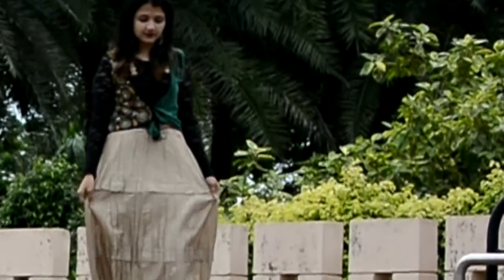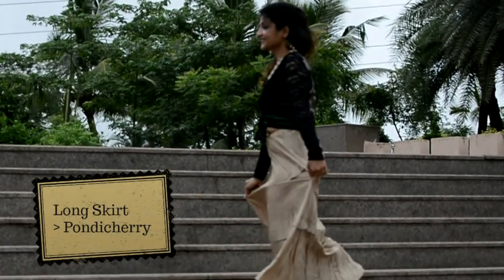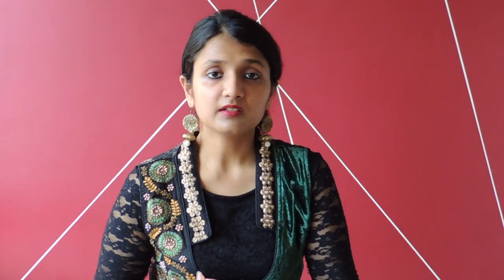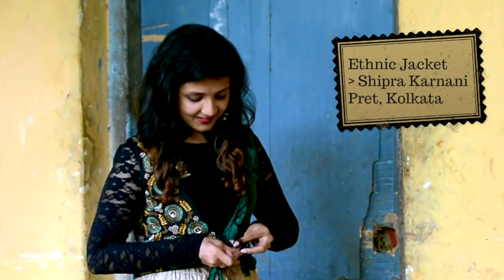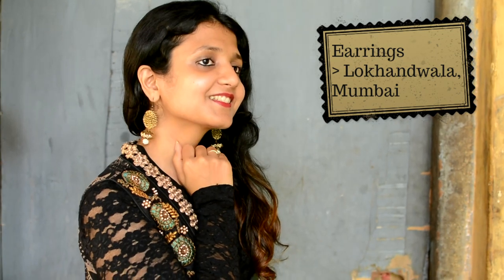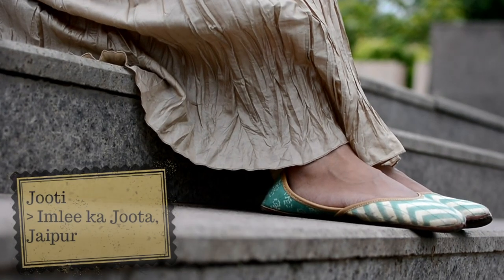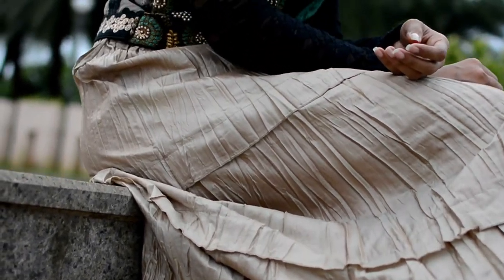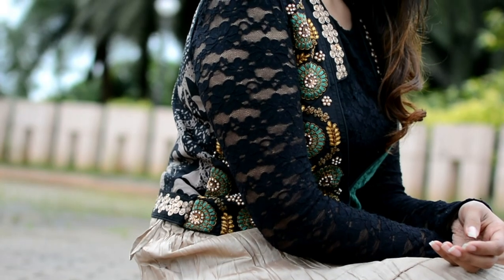What to wear for Rakshabandhan? || Rakhi Special || Get ready with me || The Style Stroke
Hi Guys! So its festival time and I'm sure a lot of you must be confused about what to wear

In this video, I have used my old clothes, mixed and matched them and made it into 1 outfit for Rakhi :) Hope you guys get inspired and use similar combinations to come up with your Rakshabandhan attire

Outfit Details :-

Black Crop Top :  Forever 21
Long Skirt :  from an exhibition in Pondicherry
Ethnic Jacket :  Shipra Karnani Pret, Kolkata
Earrings :  from an exhibition in Lokhandwala, Mumbai
Jooti :  Imlee Jaipur

Filmed by Pratik Sureka
Follow @achabachaa || Facebook : Pratik Sureka Photography

Channel Intro Music : Young Hearts - Strange Talks

Cheers, Mahima :)

Copyright :

Everything in this video has been created and conceptualised by me (Mahima Bhalotia) . Please do not use any content / photos without permission